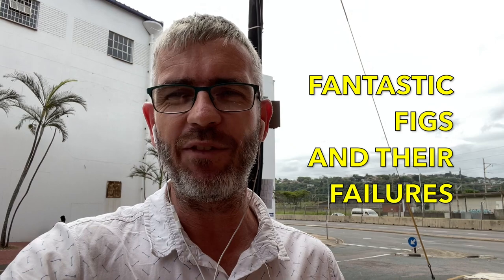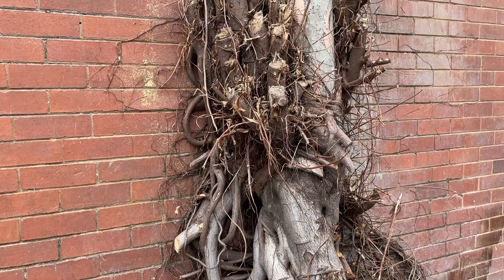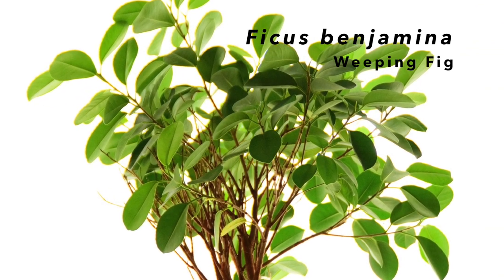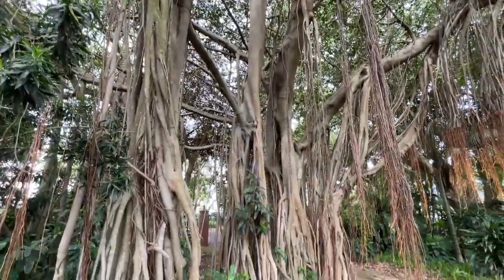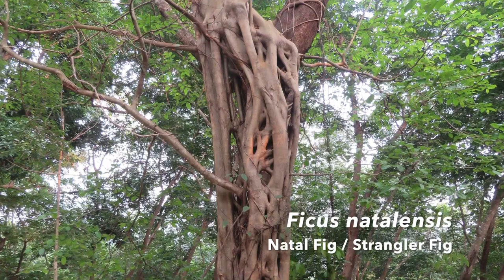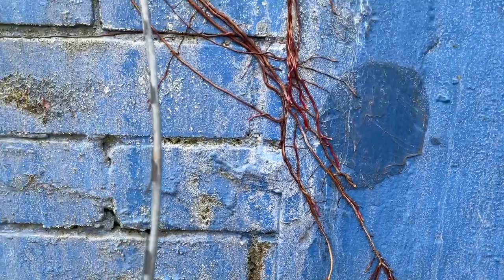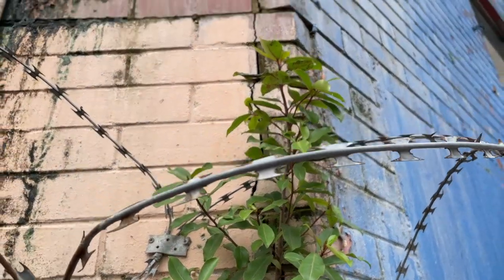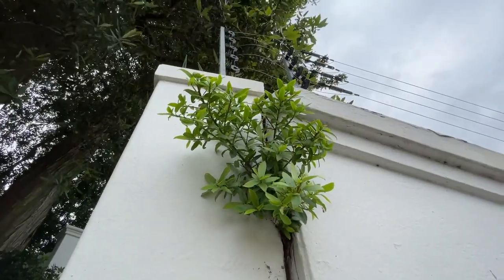Freaking fantastical figs & how to deal with stranglers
One of the most deliciously destructive plants in the world...figs have tenacious roots that make them look like something out of the movie Avatar. We look at what makes them truly unique, and what to do to prevent them doing damage to buildings, pools and drains...

Video and images if not taken by me are from Pixabay - Thanks to Andreas Lischka, Michele Dale, D. Hillert, redsapphire27

0:00 - Fantastic figs & failures
0:57 - The Ficus genus
1:35 - Outstanding individual figs
2:25 - Strangler Figs
3:20 - The upsides to figs
3:48 - How to prevent damage by strangler figs